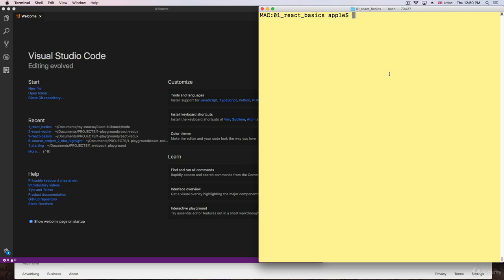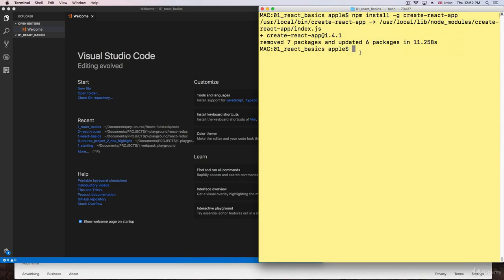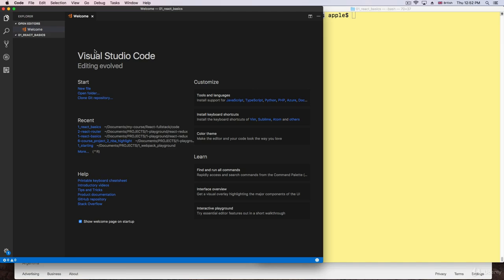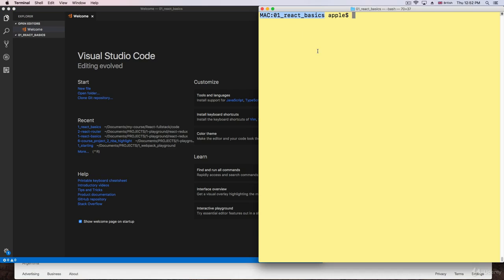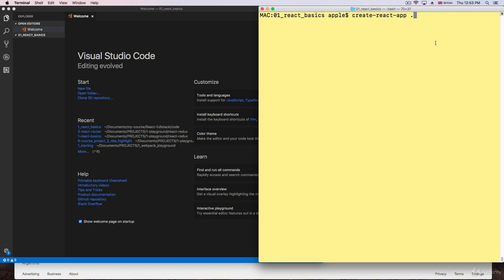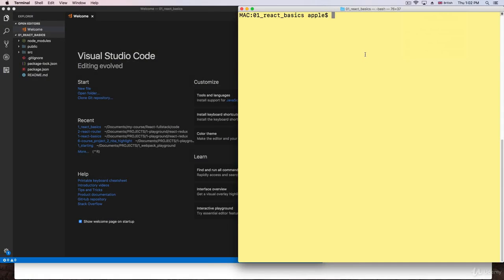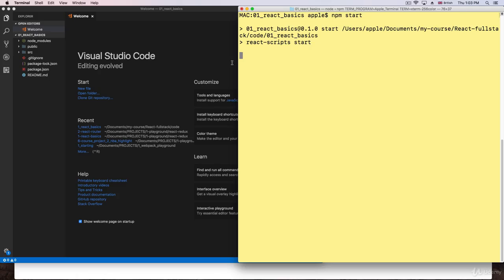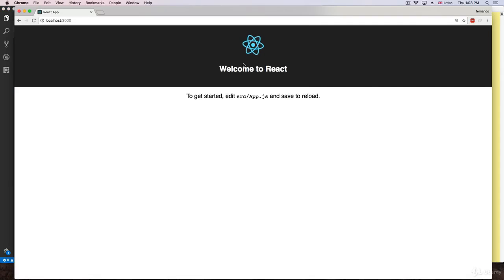2 1 Using create react app